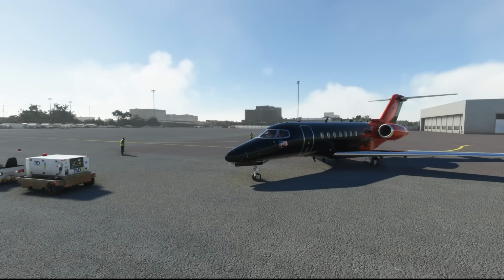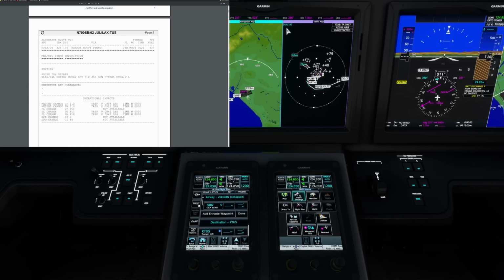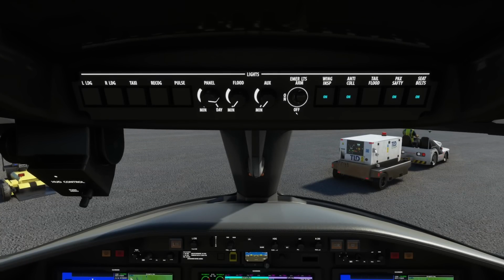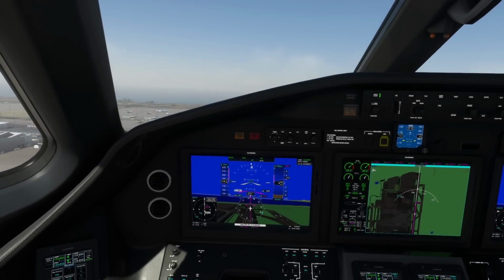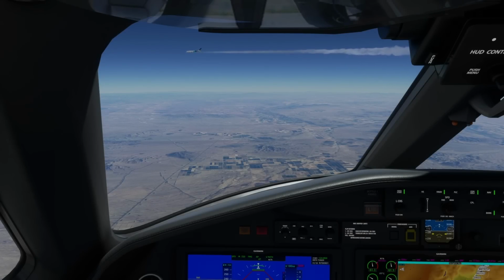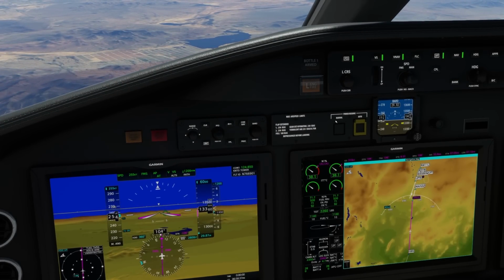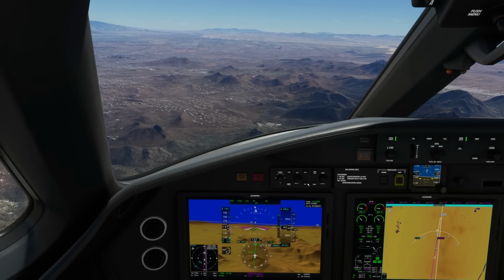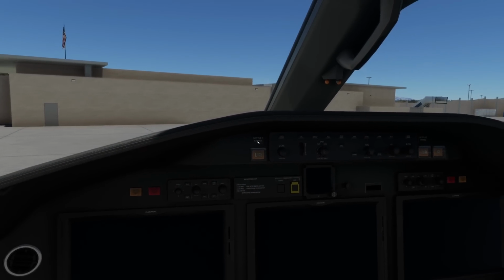Cessna Citation Longitude AAU2 Flight In MSFS!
Today, we're in the MSFS Cessna Citation Longitude for a full flight with AAU2!

0:00 Intro

747-800 Full Flight Tutorial Guide

My Specs
64GB DDR4 G.Skill RGBneo (Specifically engineered for AMD Ryzen)
RTX 4080
4k resolution